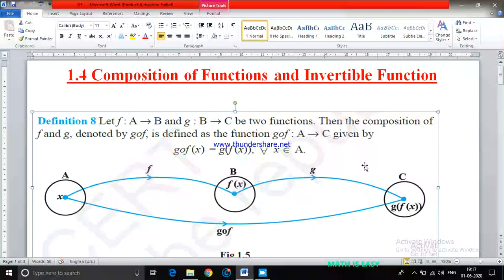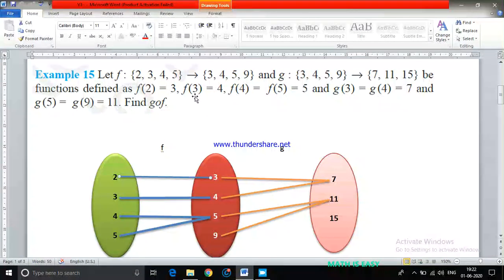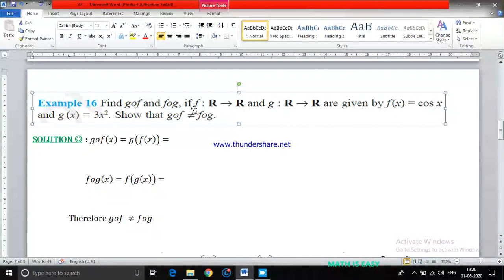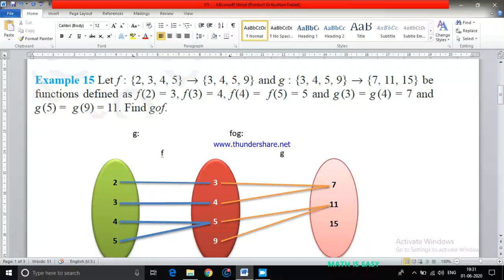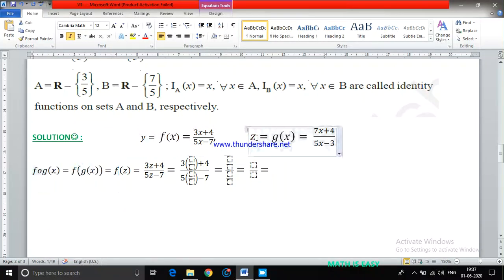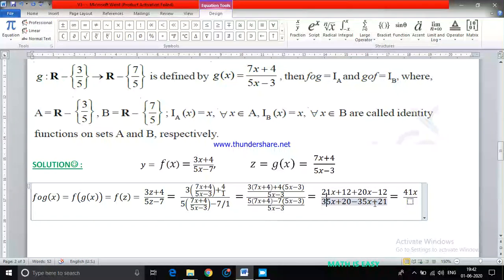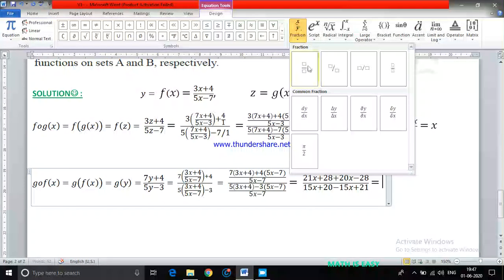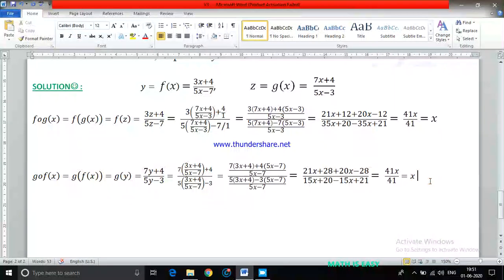V3 | COMPOSITION OF TWO FUNCTIONS | XII MATH | CBSE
In this video we discussed about Composition of two functions.